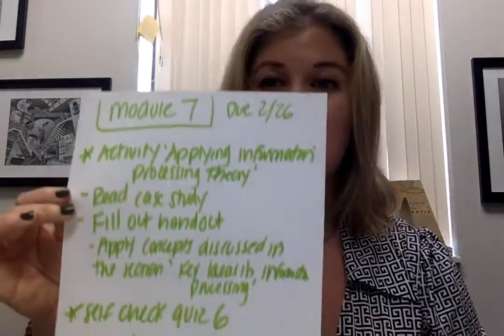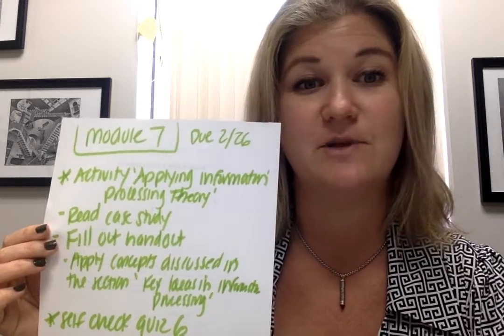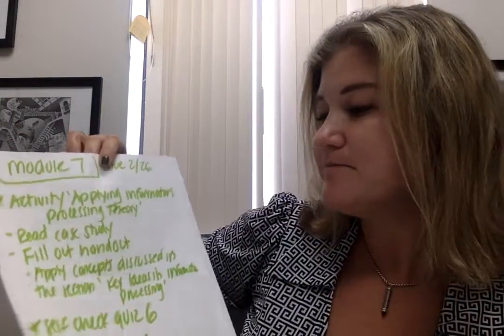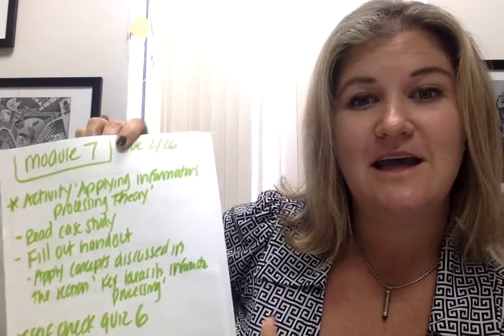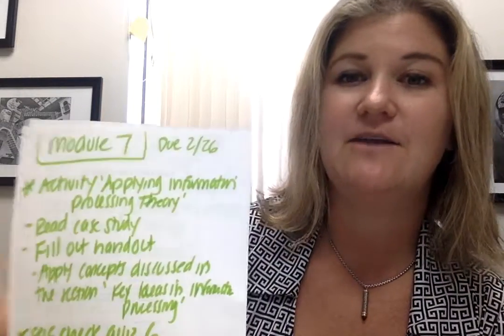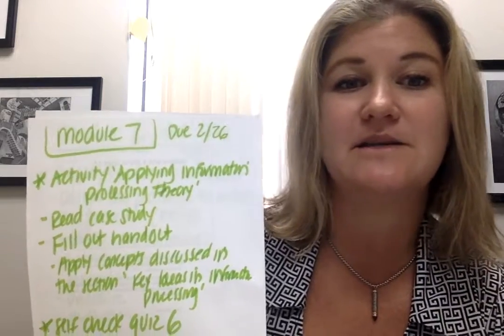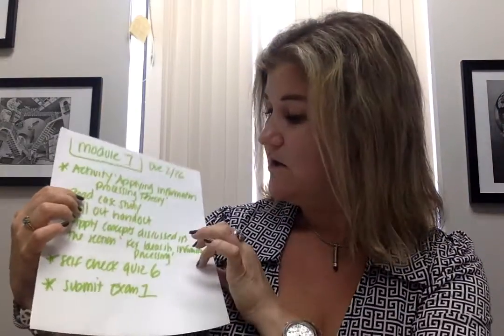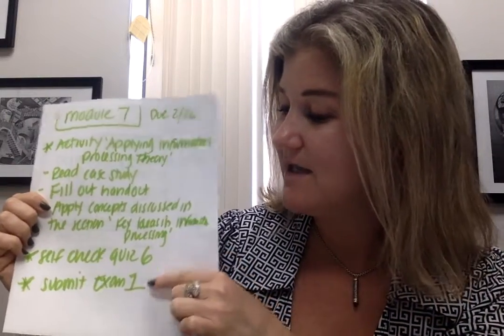EDP3273 module 7